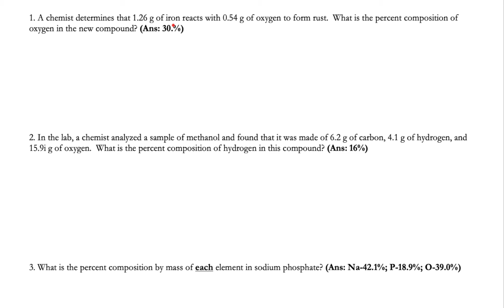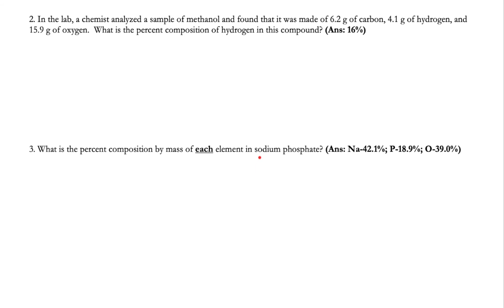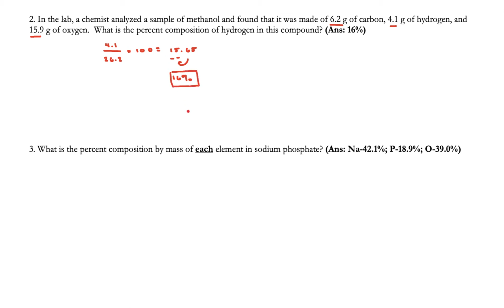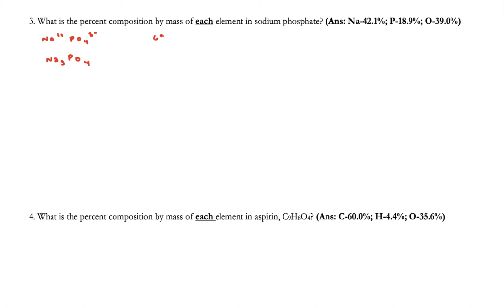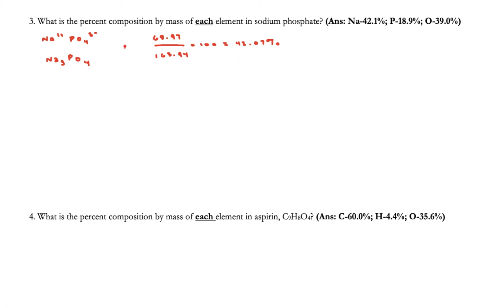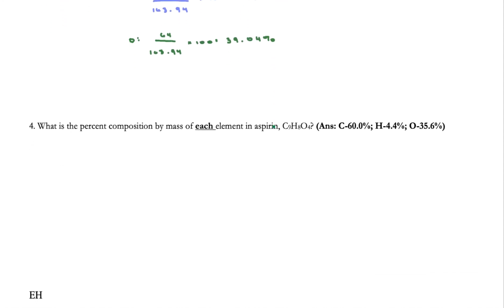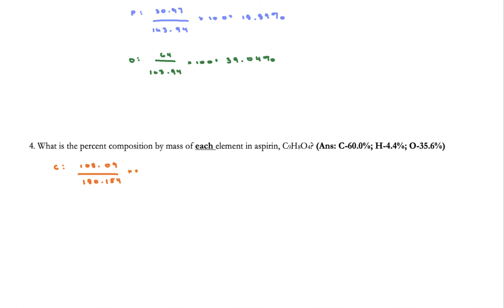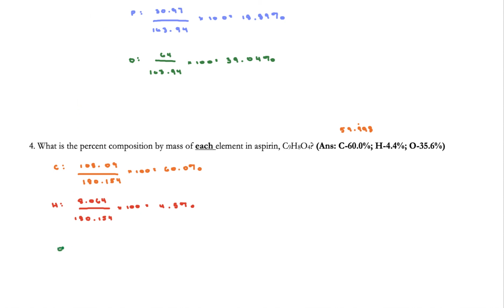Percent Composition Review